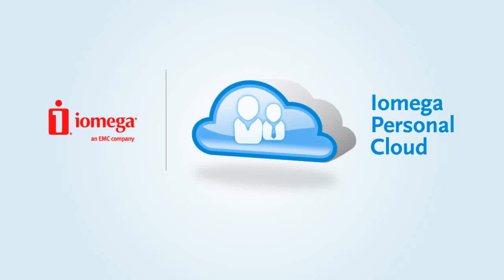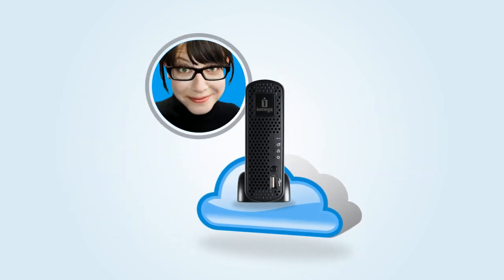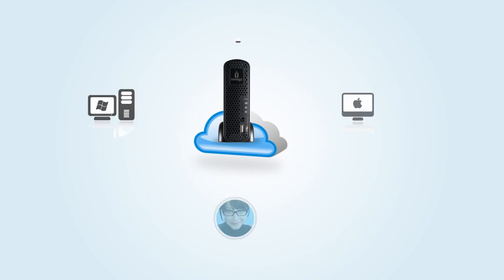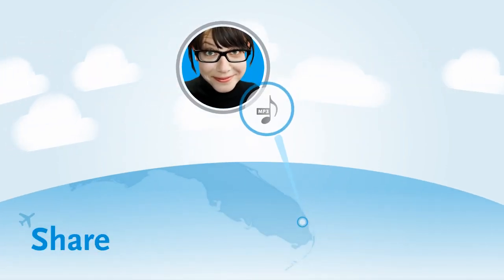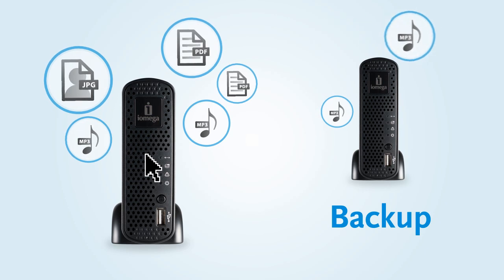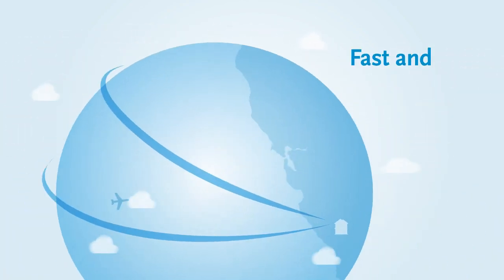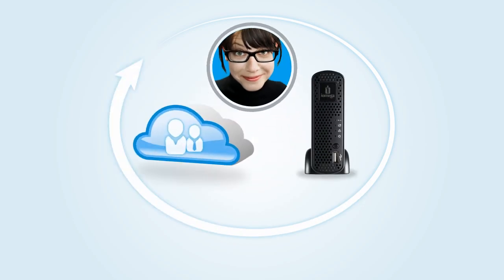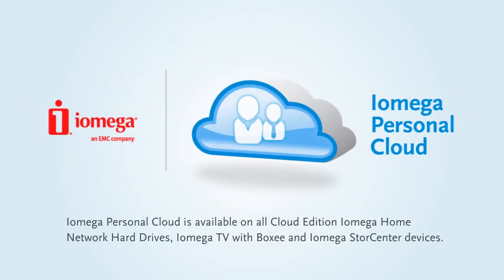Personal Cloud Video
Iomega Personal Cloud Technology is ready to change the way you access, share, and protect your digital media by making it easy to connect to everything on your Iomega network storage device right over the internet. This video demonstrates how it works.